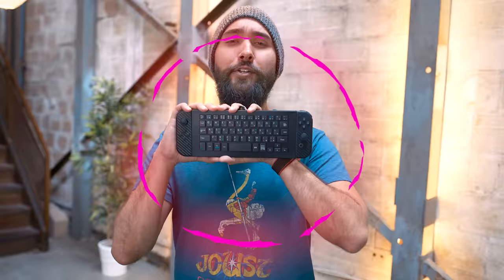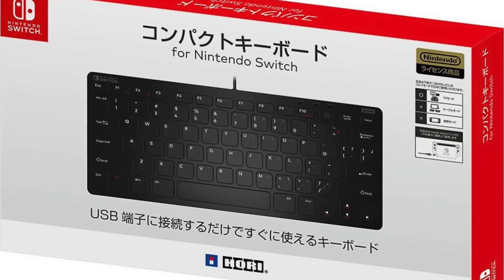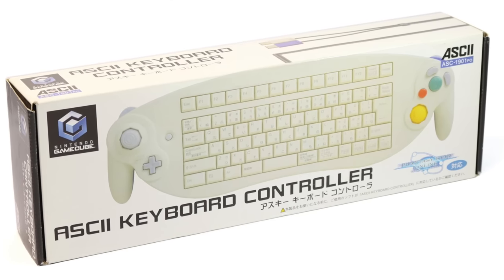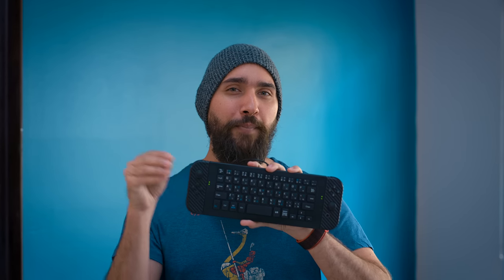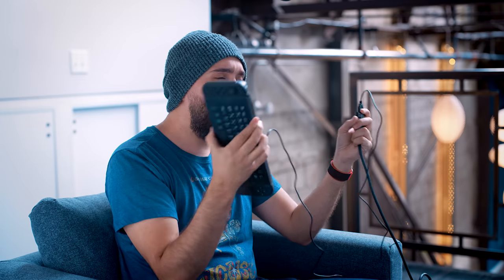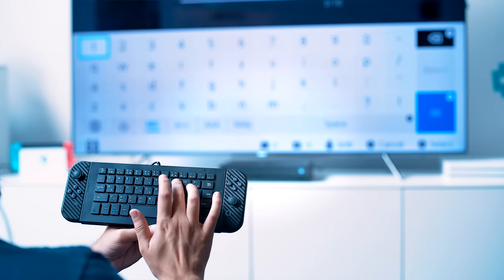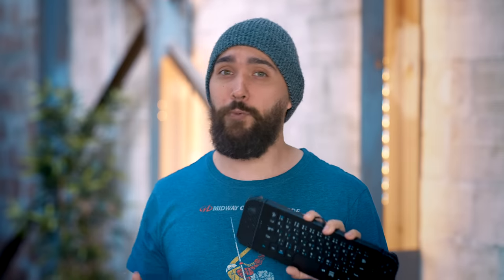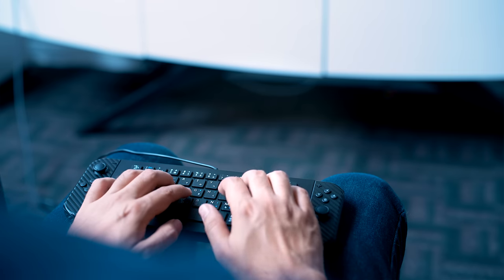The Nintendo Switch Keyboard!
Nintendo Switch Keyboard!